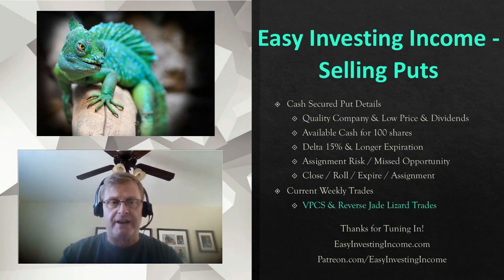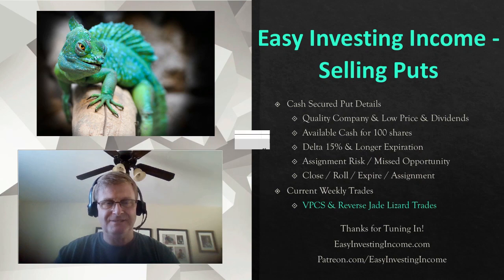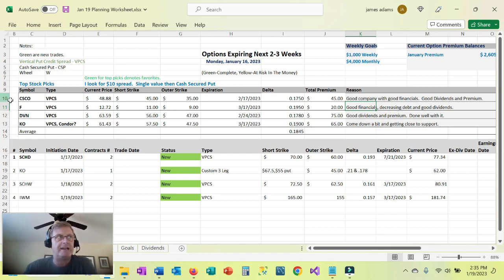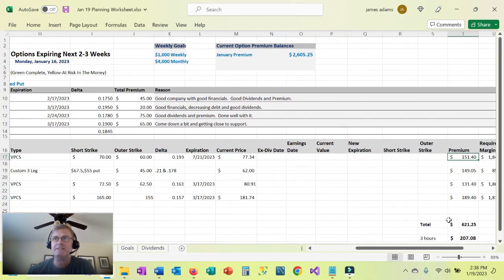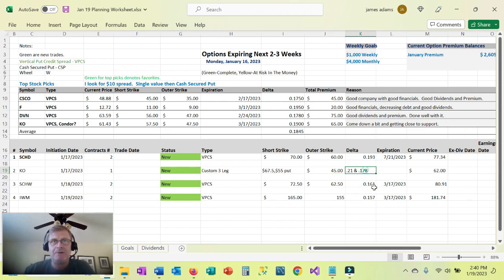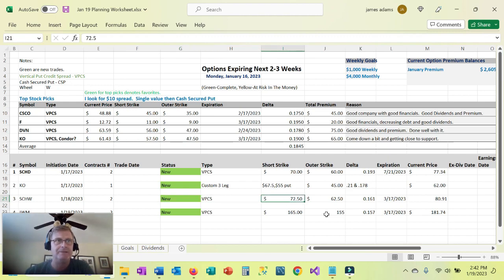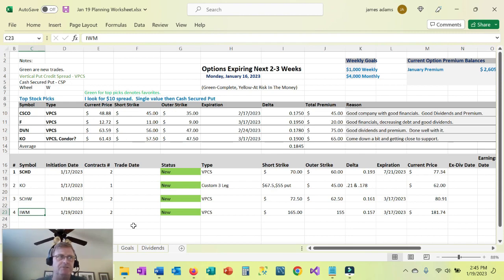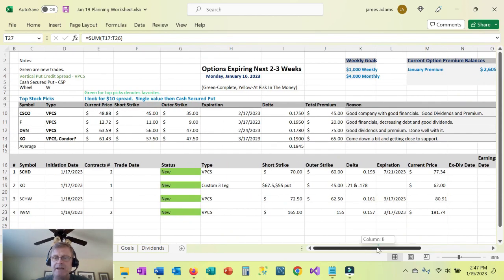Easy Investing Income - Selling Puts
Selling Put Options on stocks you want to own is a great strategy to earn extra income and pickup stocks and ETFs at great prices.   Selling cash-secured puts and Vertical Put Credit Spreads are both safe option strategies.

I have been selling Covered Calls for over 10 years and did not have a strategy or even tracked my trades, in my journey to learn the right way to sell options selling puts is one of the biggest surprises.  Some even question if selling puts is better than buying stocks.  For me, it is still wise to do both.  When you combine Covered Calls, Cash Secured Puts, and Vertical Put Credit Spreads as one strategy you can supercharge your portfolio returns.

In this video, I share my strategy for selling cash-secured puts and vertical put credit spreads.

Thanks for joining me on my journey!

Uncle Jim